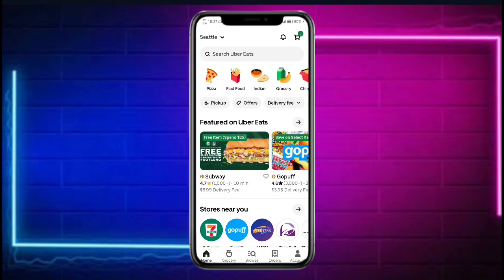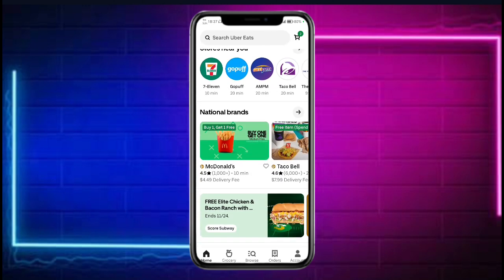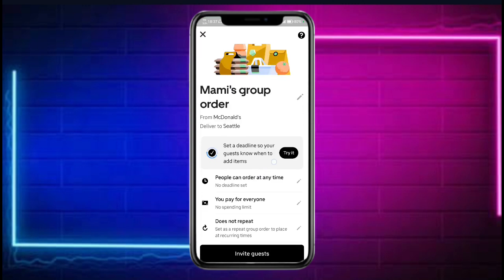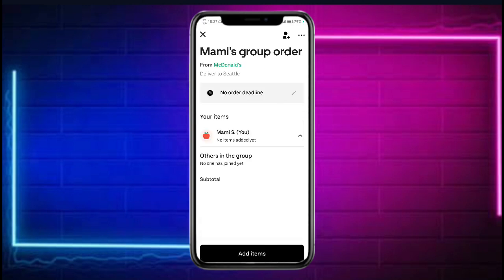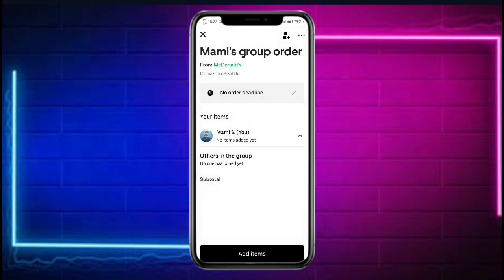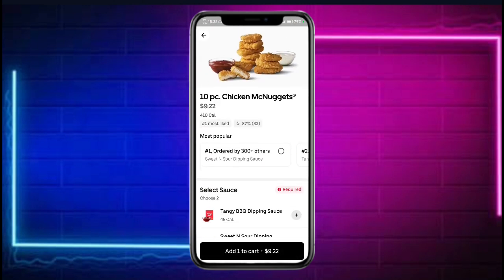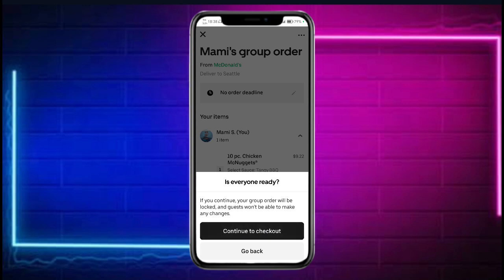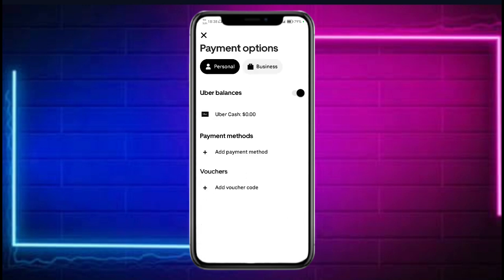How to Split Payments on Uber Eats (Full Guide)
"Discover how to split payments on Uber Eats with this comprehensive guide. Learn how to share the cost of your orders with friends and family seamlessly.

0:00 intro
0:06 tutorial"